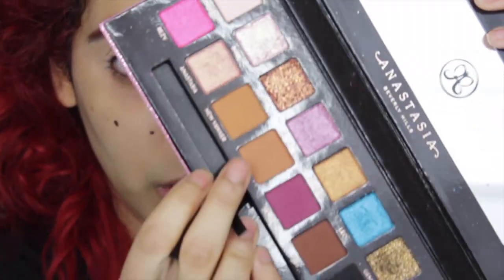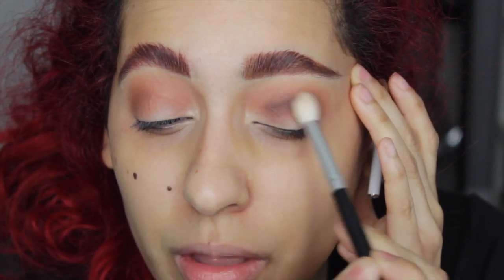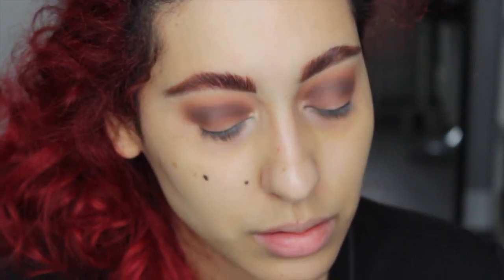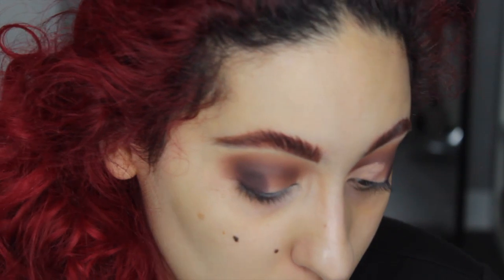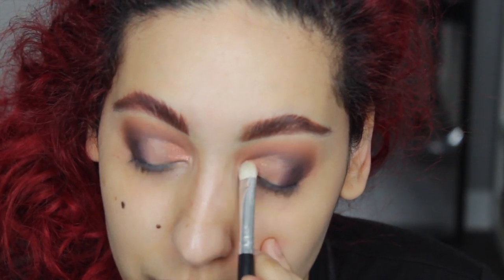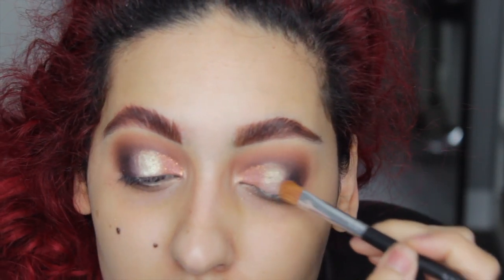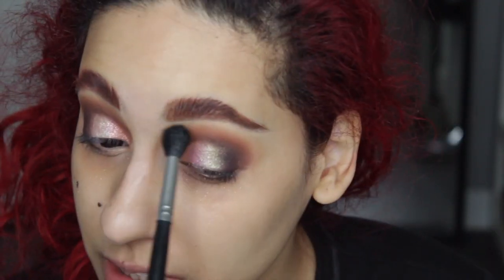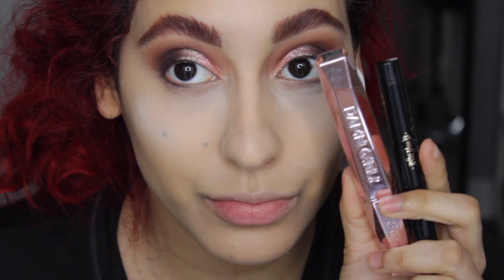ABH Amrezy Eyeshadow Tutorial -itsPriscillaMarie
✔ I Might have Already Answered Your Question ツ✔

VIDEOS ON MY RED CURLY HAIR =]

Comment ღ
Rate ッ

My Camera : Canon Rebel t3i
2nd Camera: SONY α5000 Mirrorless Camera w/ 16-50mm lens
Lights used : Neewer 160 Led CN-160 dimmable ultra high power panel

SONGs:  By Valexi

❤ Remember to always ✞♫❣ Imagine Dream Inspire ❣♫✞